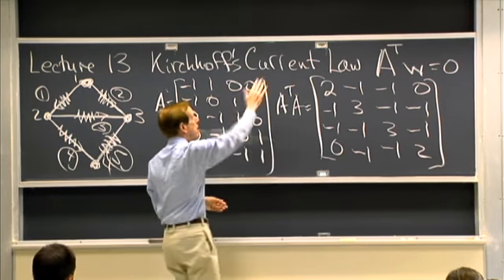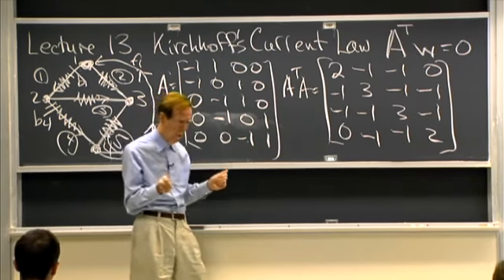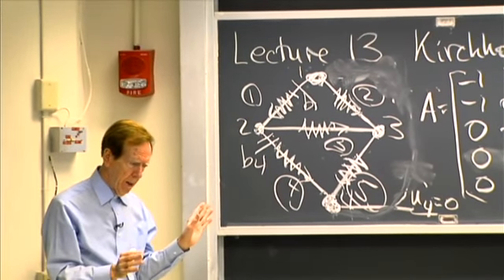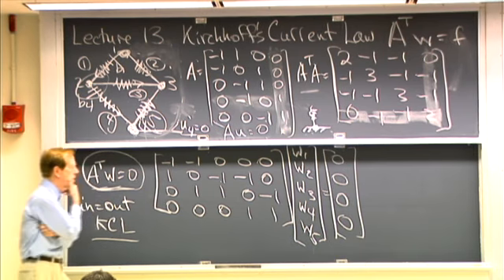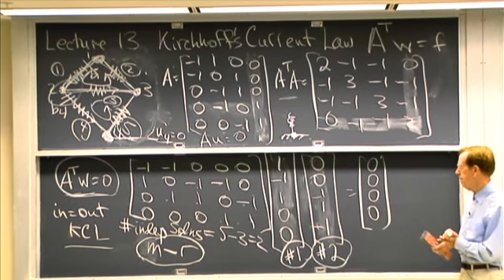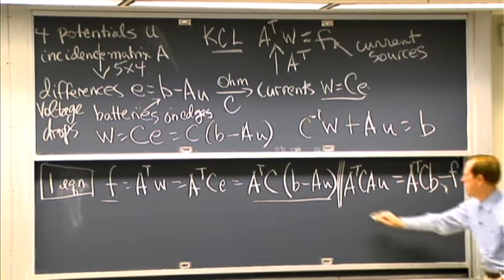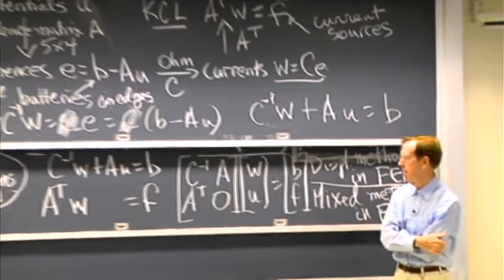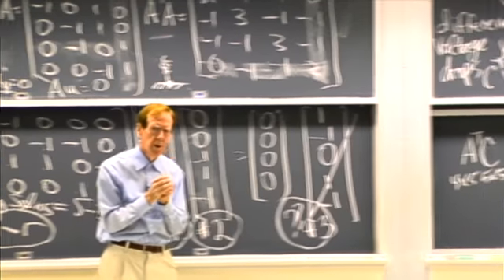Lec 13 | MIT 18.085 Computational Science and Engineering I, Fall 2008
Lecture 13: Kirchhoff's Current Law